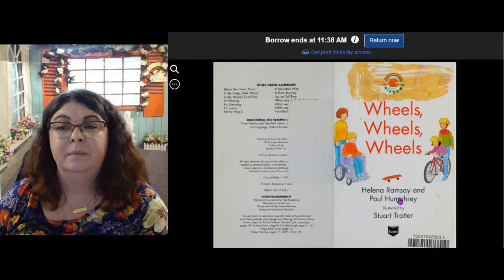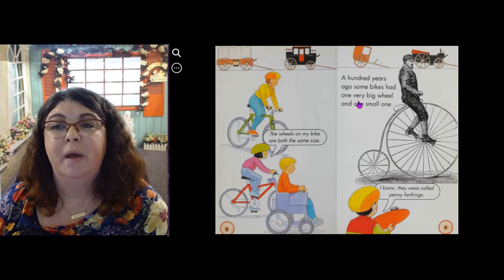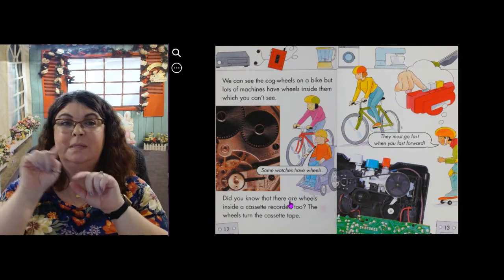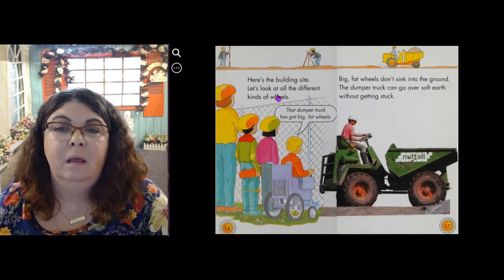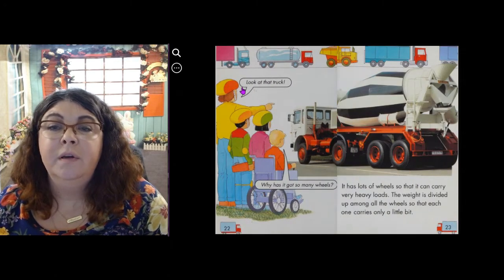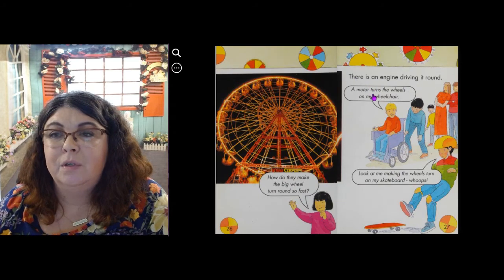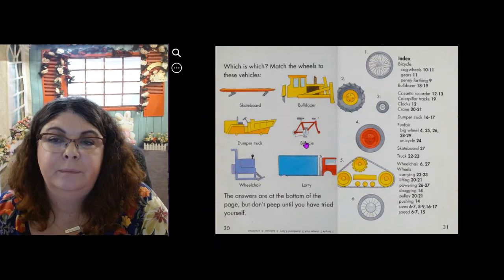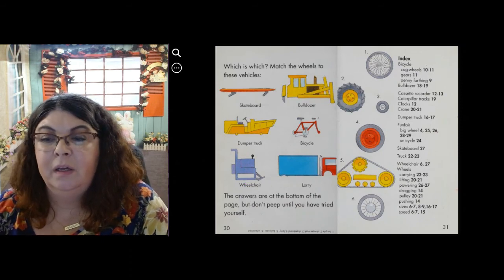Wheels, Wheels, Wheels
This book discusses different types of wheels.